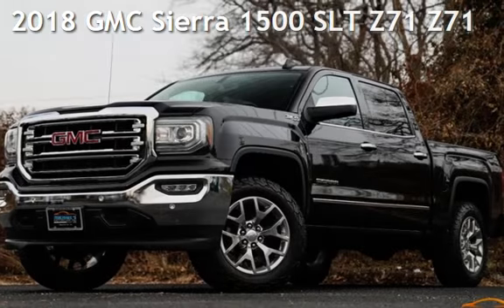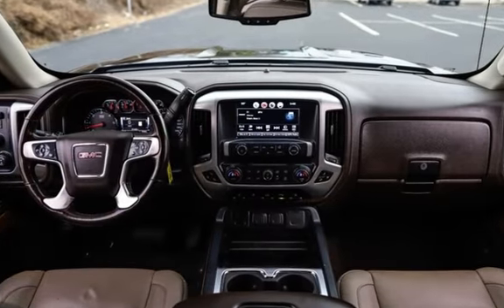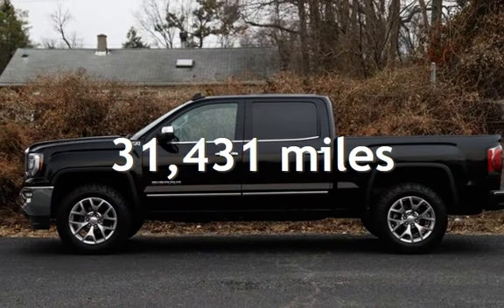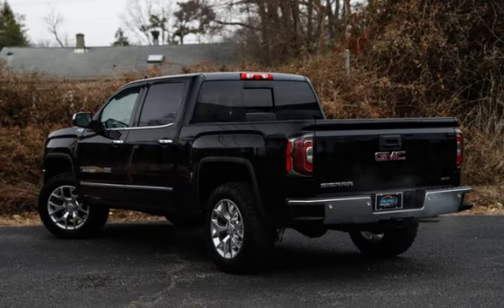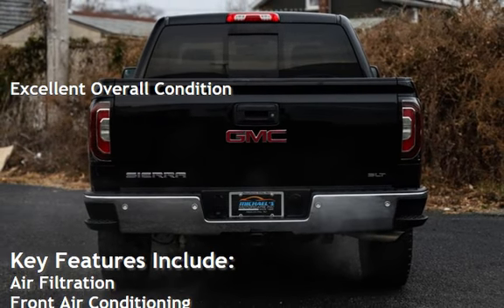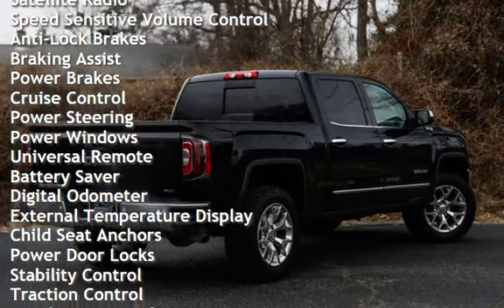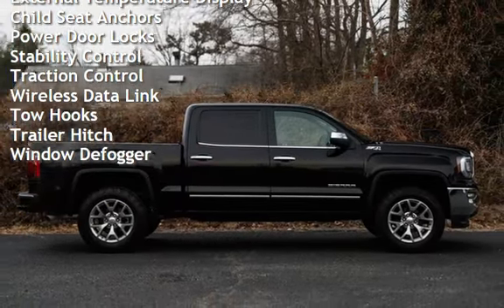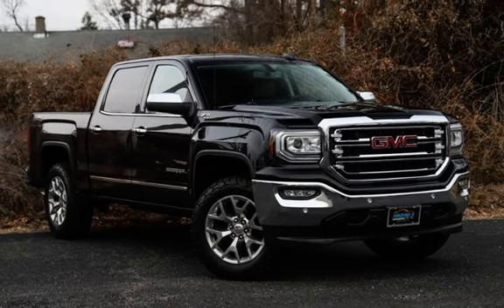2018 GMC Sierra 1500 SLT Z71 for sale in NEPTUNE CITY, NJ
MICHAEL’S MOTORCARS proudly offers this 2018 GMC SIERRA K1500 SLT Z71 with only 31K Miles!

Key Factory Options include:  REAR VIEW BACKUP CAMERA - Heated Leather Seats - Usb &amp; Auxiliary Input - 120 Watt Power Outlets - Bluetooth Connectivity - Sirius Xm Radio!